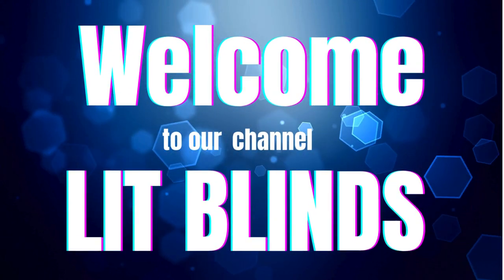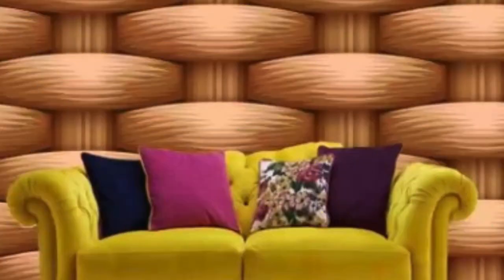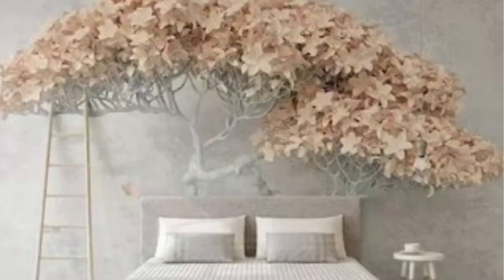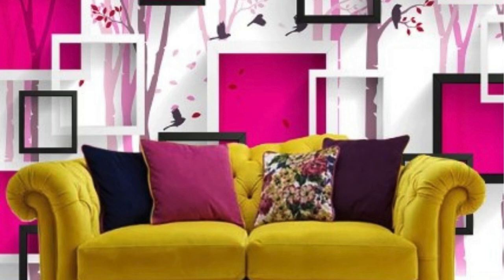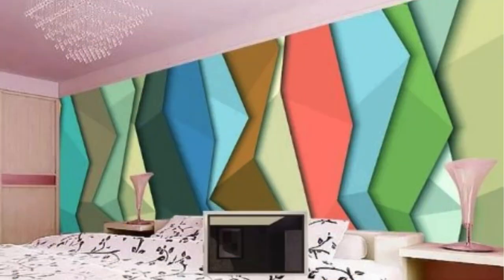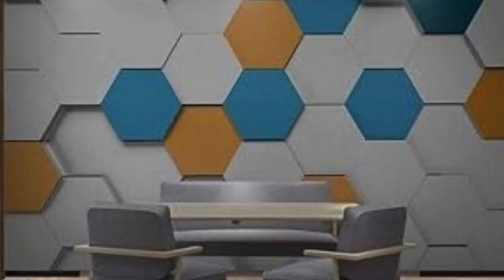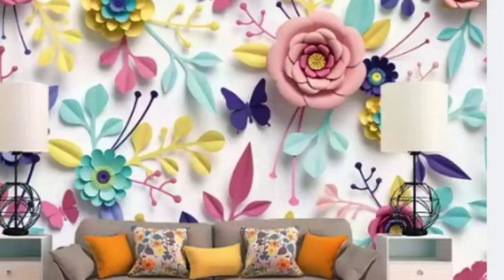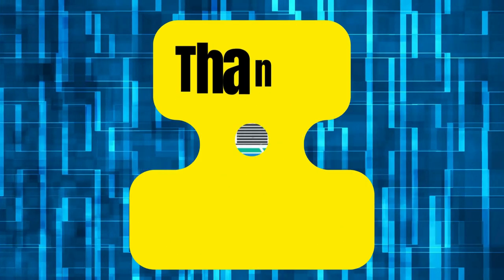Latest 3D Wallpaper Design Ideas That Evaluate Your Home Decor | @LitBlinds